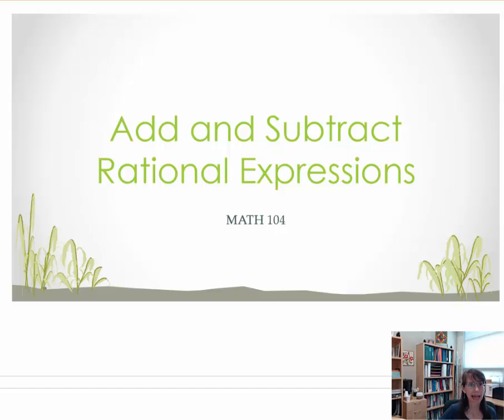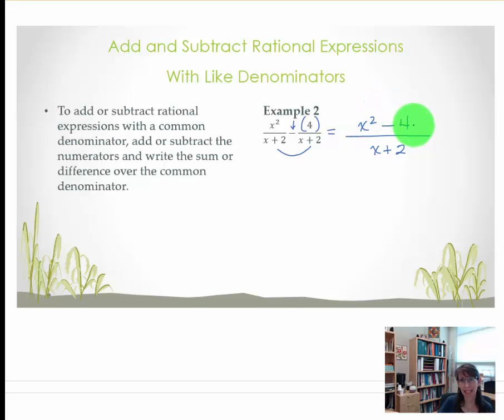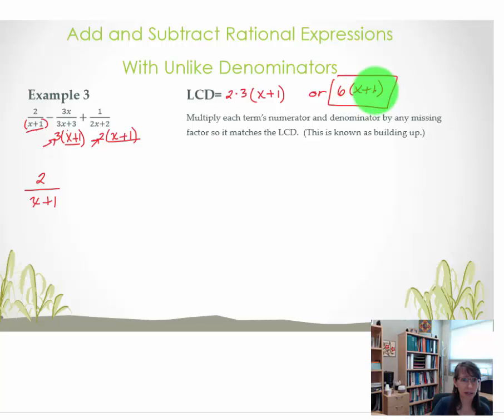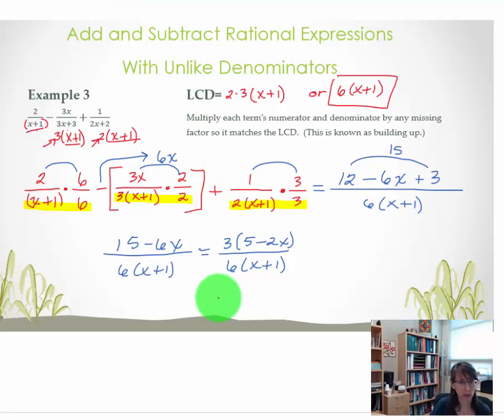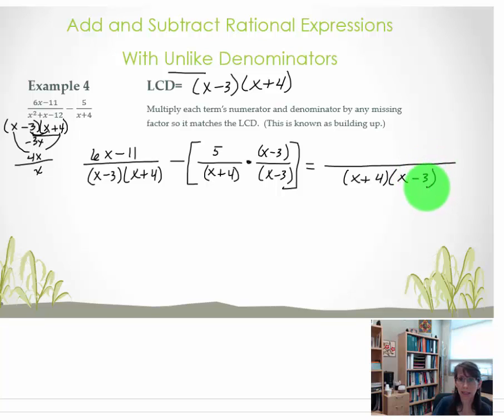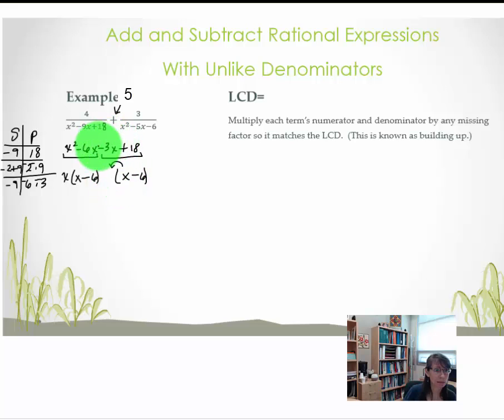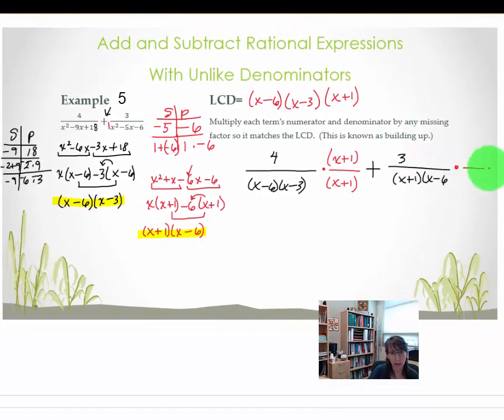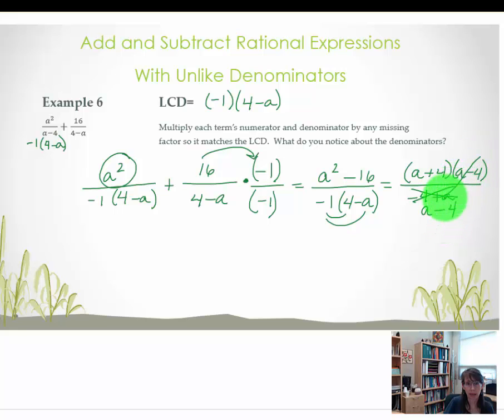22 Add and Subtract Rational Expressions